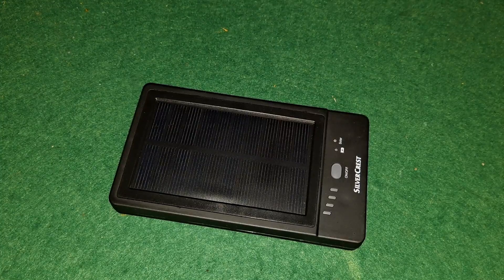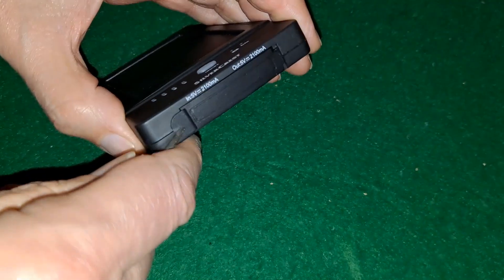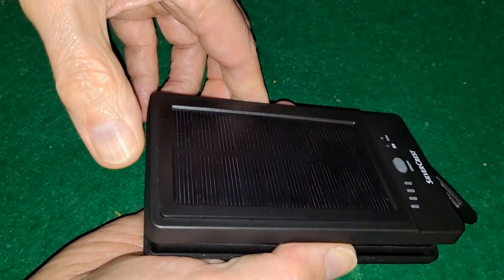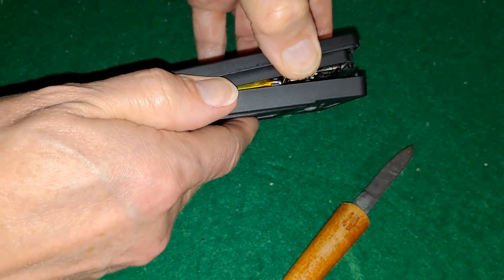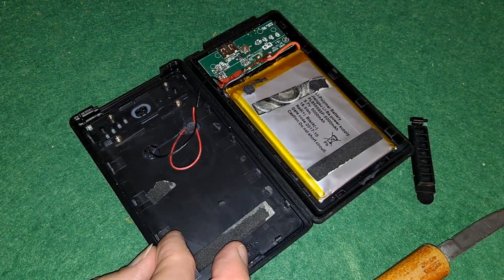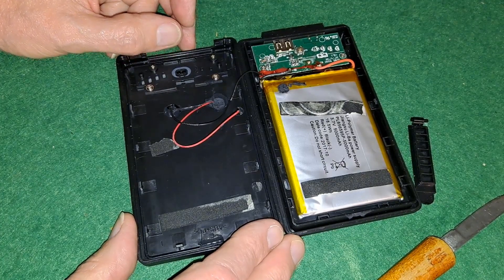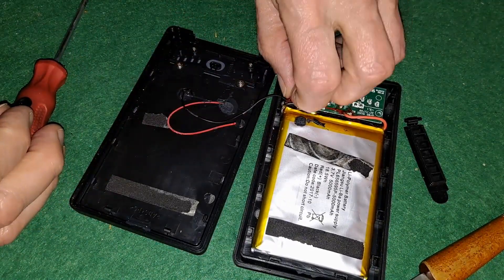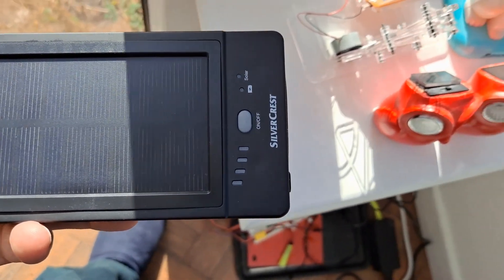Inside my Silver Crest Solar Power Bank - 20210225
Inside my Silver Crest Solar Power Bank - 20210225. Another video generated by comments on my  "Silver Crest Power Bank with Solar Charger - Update February 2021" video.

Silver Crest Power Bank with Solar Charger
Power Bank with solar charger SPBS 5000 B2
Battery rechargeable via micro-USB - optional charging via solar power
Built-in rechargeable Lithium-Polymer battery 3.7V, 5000mAh
Found this in LIDL and wondered if it would power a small toy car with Solar Energy. I am not really sure the best way to demonstrate that the power has come from the sun, probably the best option is to run it down until the protection circuit (assuming it has one) cuts out then leave it in a sunny location to get "SOLAR ENERGY" and then run it again using the newly stored energy.